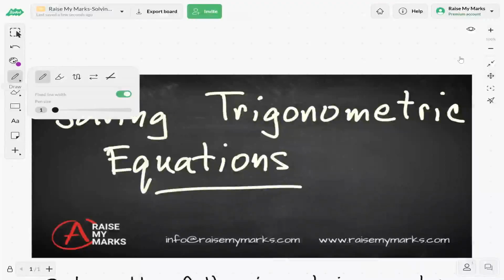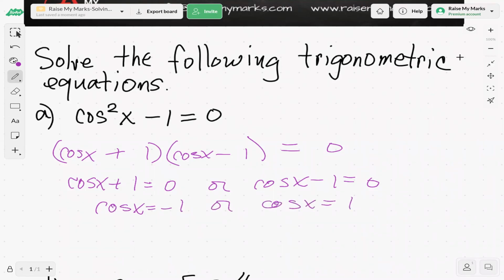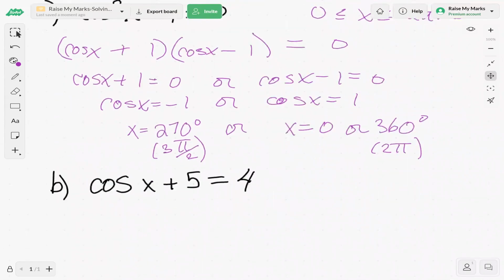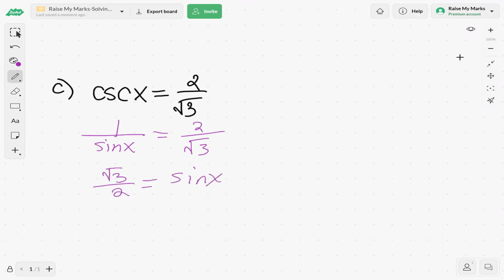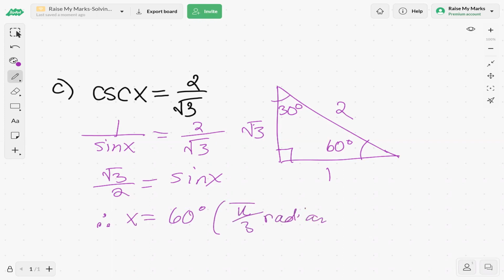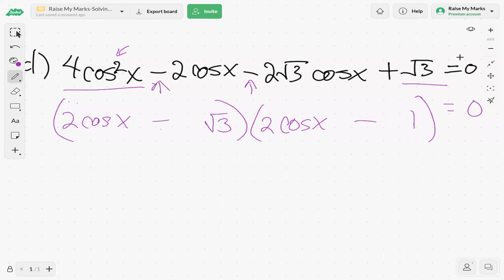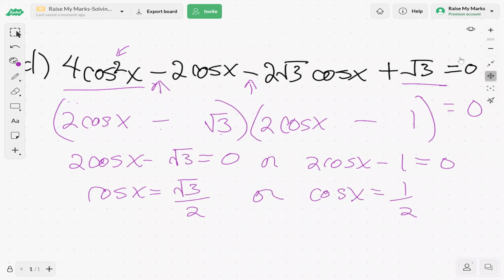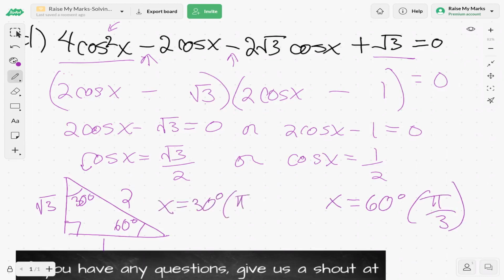Solving Trigonometric Equations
In this video we look at how to solve trigonometric equations. We work through some examples. Examples are appropriate for students in the Advanced Functions Course MHF4U, Ontario, Canada; IB mathematics and preparation for AP Calculus. .